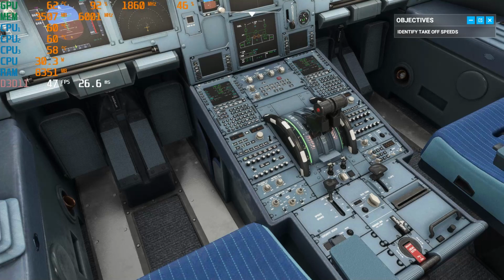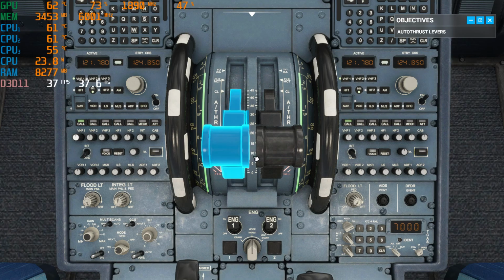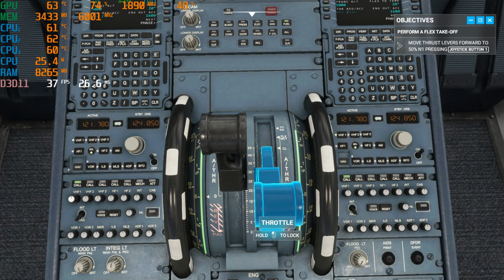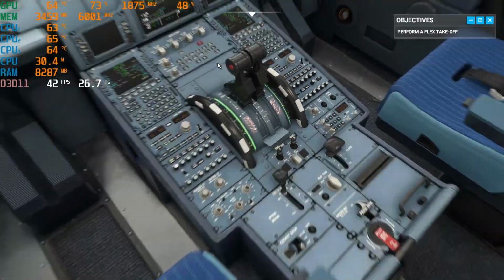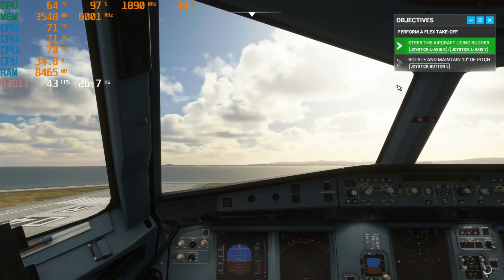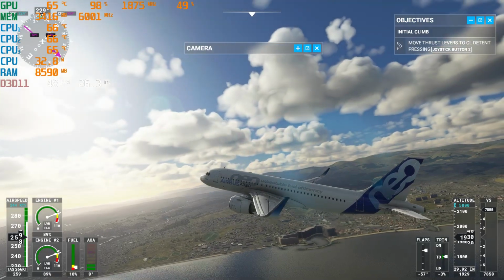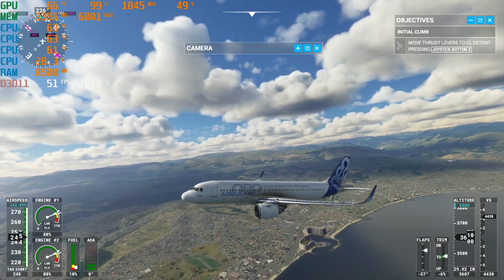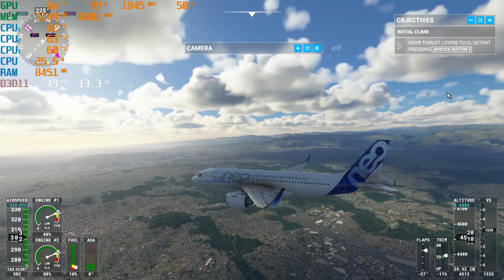Microsoft Flight Simulator Flight Take Off test GTX 1650 SETTING MEDIUM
spc pc
i5 10400f
gtx1650
16gb ram
setting game medium